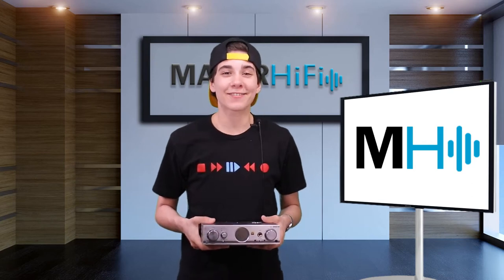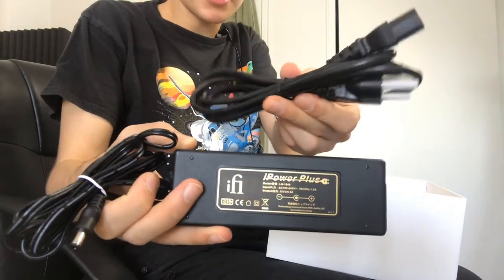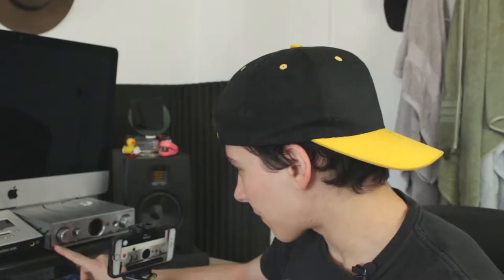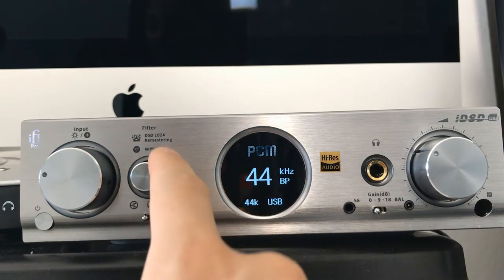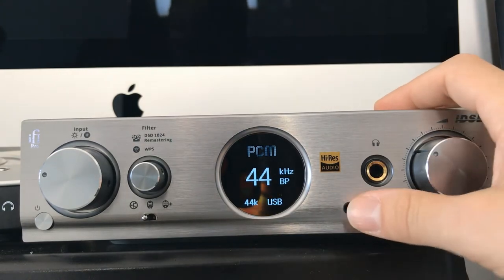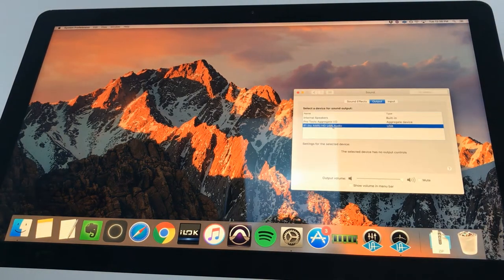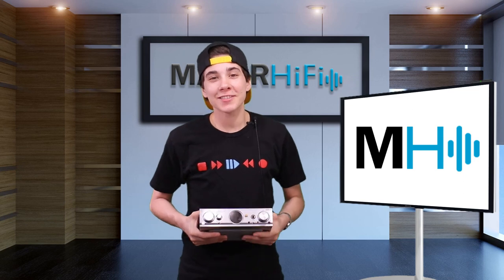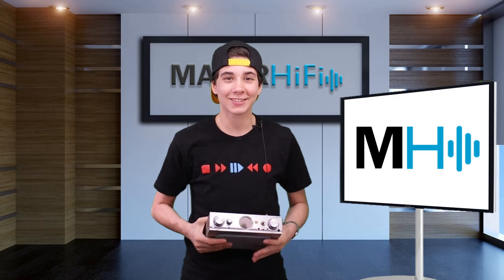Dynamics, Soundstage, and Clarity - iFi Pro iDSD Review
For more information on the iFi Pro iDSD DAC, please refer to the iFi